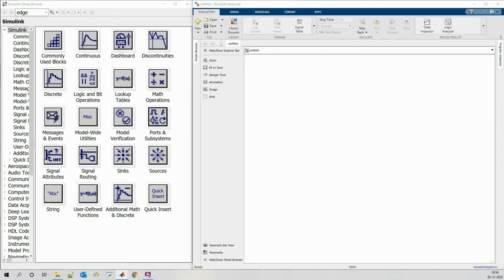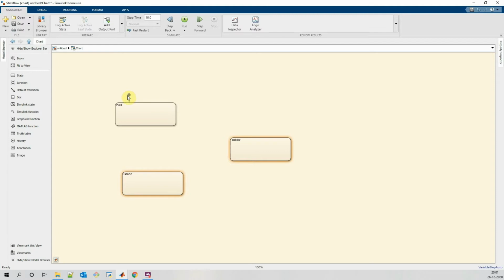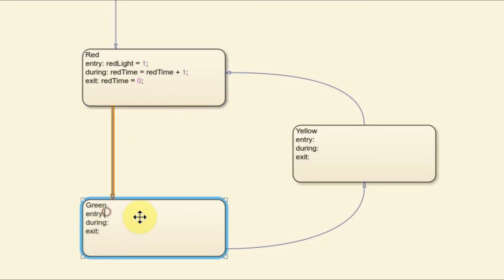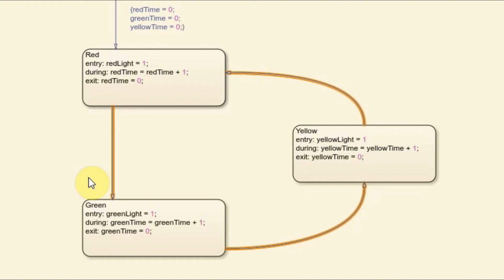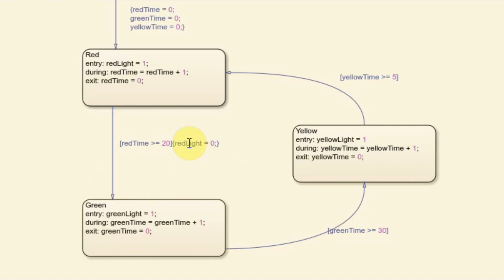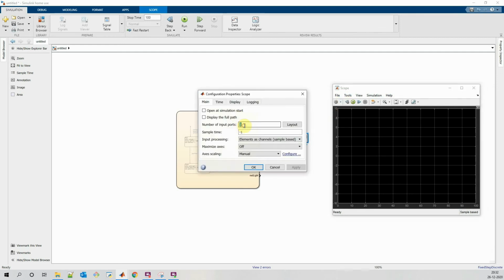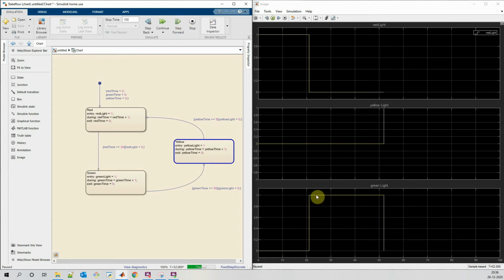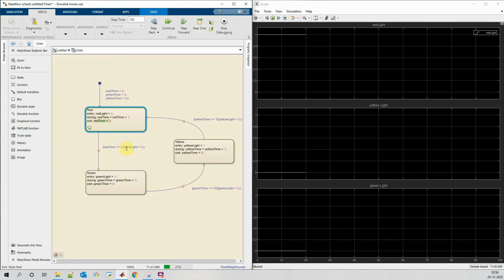(Matlab Simulink) StateFlow Basics : Traffic Signals Using StateFlow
First Basic Model Design in State Flow.

Coming Up Next :  Details of StateFlow Elements and Using together with Simulink blocks.